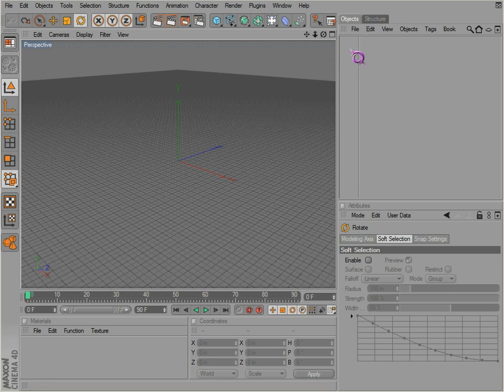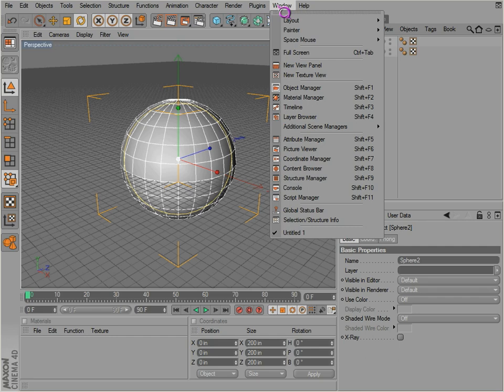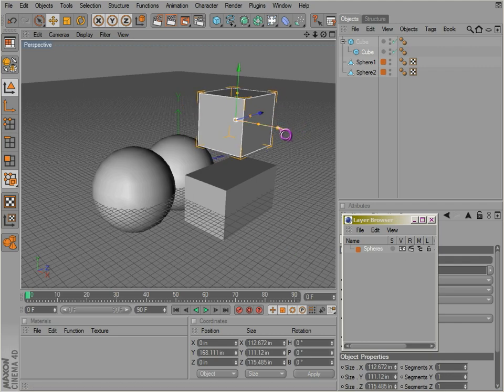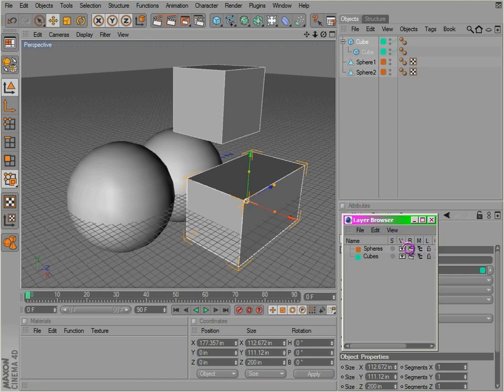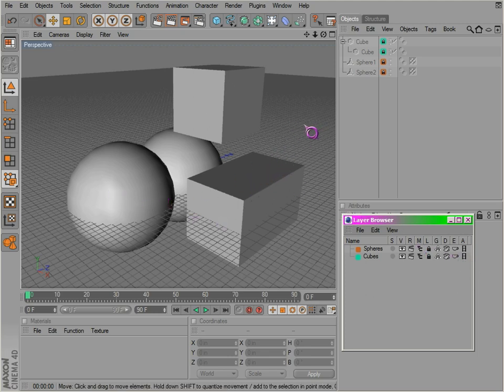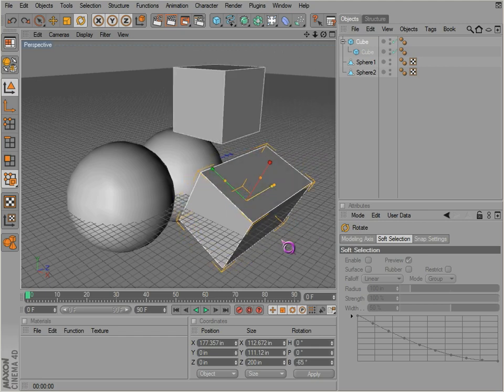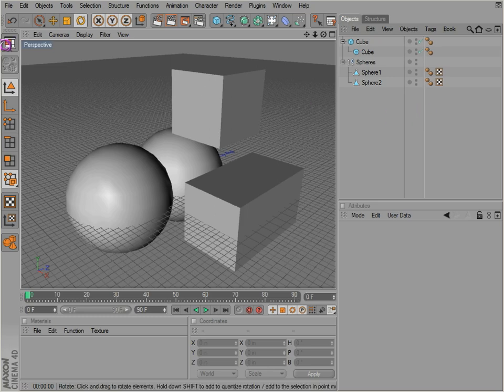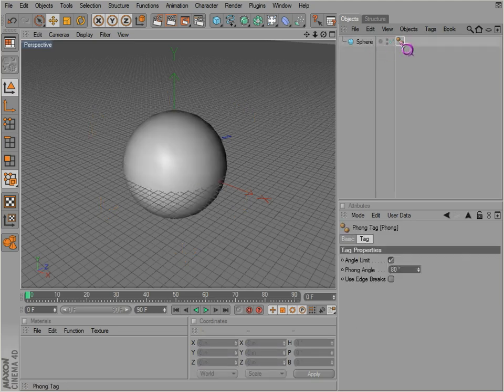Cinema 4D Basics 10 - Objects Outliner 01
A tutorial over layers and the objects outliner in Cinema 4D.